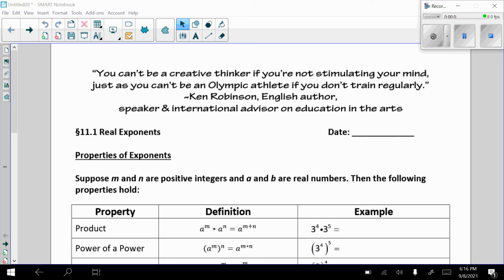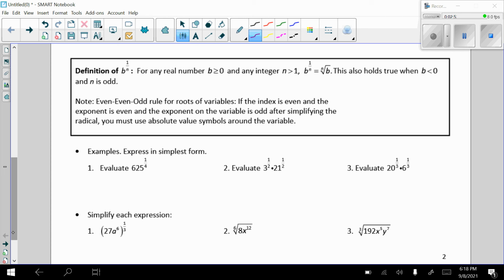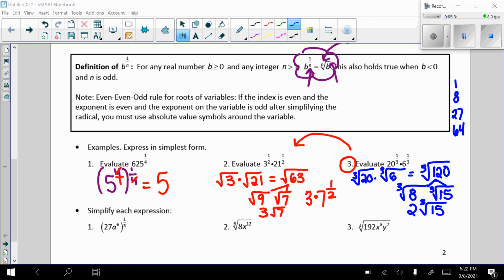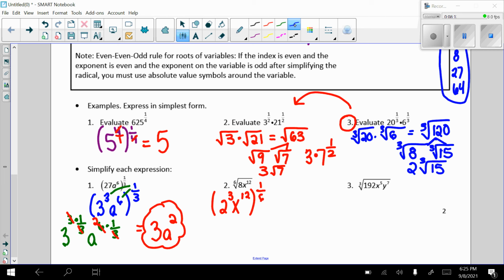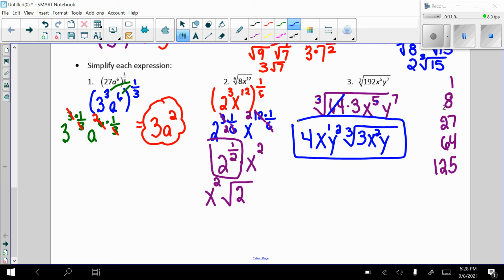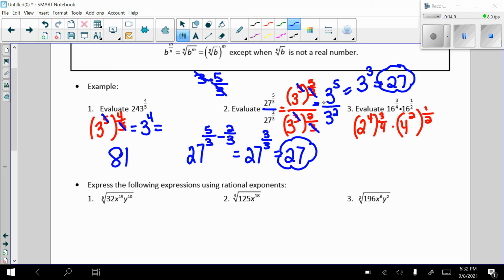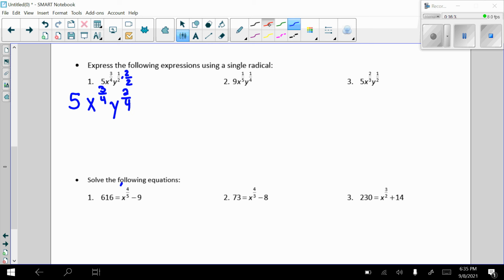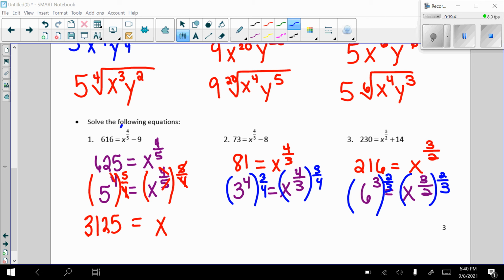11 1 Exponents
This video will bring you through the first section of Exponents. It should be a review/refresher of skills you studied in Algebra II.